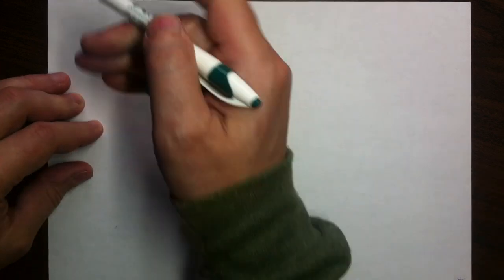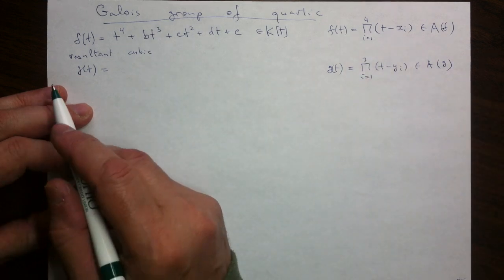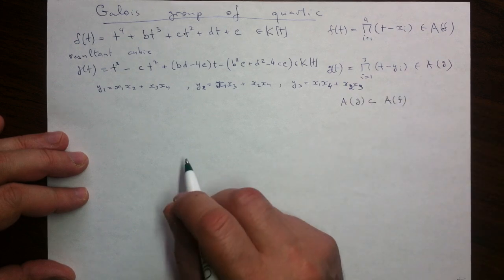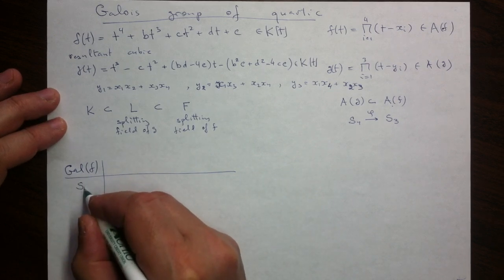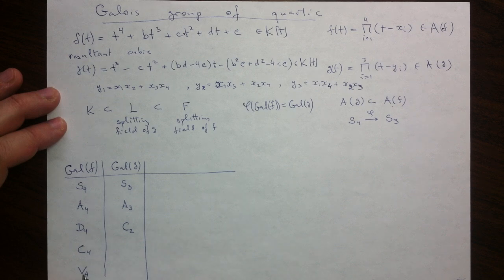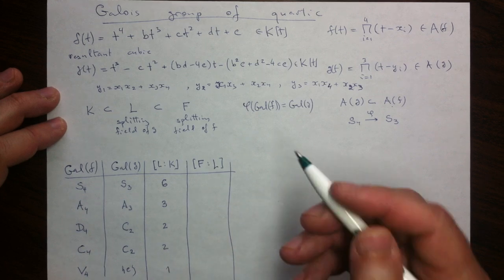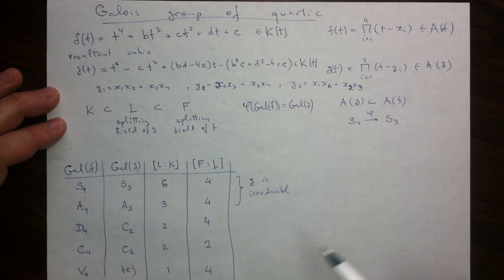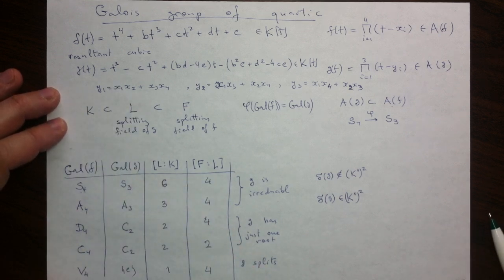Galois 8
Splitting field of a quartic